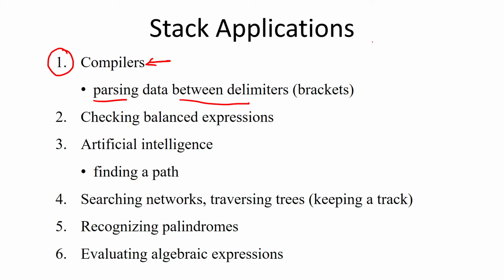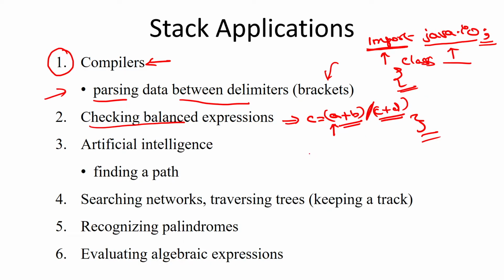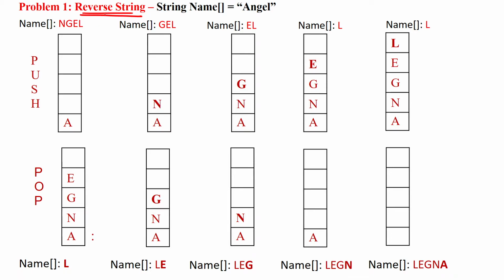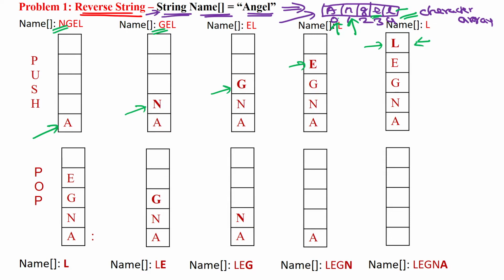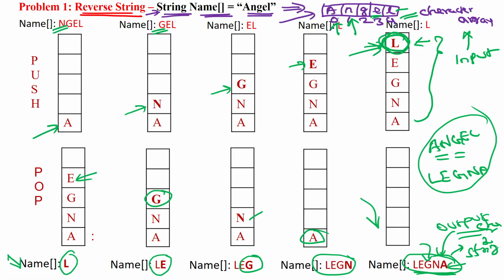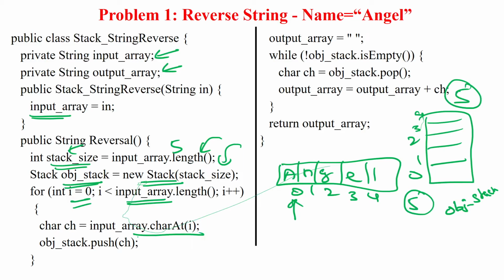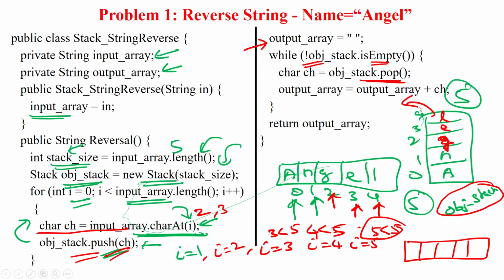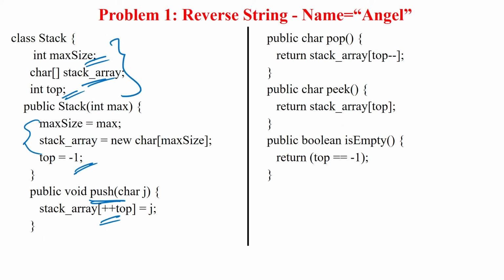32 Stack Application - String Reversal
Stack Application  - String Reversal
Palindrome